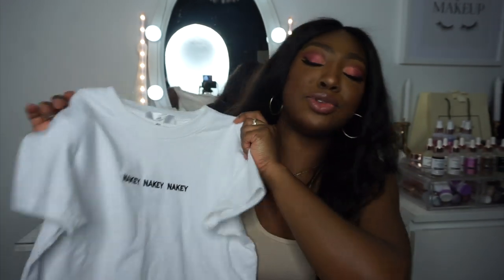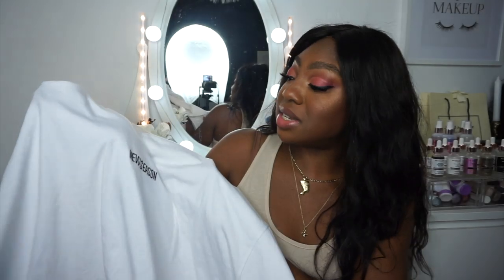Curvy Girl Friendly Missguided Haul & Try On Spring Summer 2019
Hey guys!! Here is my new season Spring/Summer 2019 Missguided haul!! PLUS, the Items are ‘Curvy Girl’ friendly!!

Look 1:
Rust cowl neck bodysuit:

Look 2:
Brown snake print wide leg trousers:

Look 3:
oversized ribbed sweater dress:

Look 4:
peace + love camel dress:

Look 5:
Floral flare sleeve crop top:

Look 6:
fuchsia satin frill midi skirt:

White lace bodysuit:

Look 7:
green floral midi shirt dress:

Look 8:
leopard maxi dress:

Look 9:
Riot blue mum jeans

Look 10:
sand extreme ripped riot mom rigid jeans:

Look 11:
Riot Extreme Rip Jeans:

Look 12:
green polka dot frill skirt:

Look 13:
polka dot frill skirt:

Look 14:
black distressed hem denim shirt dress:

Look 15:
Lime lace bodysuit:

Mauve lace bodysuit:

Look 16:
Nakey Tee:

Look 17:
New Season T-Shirt:

Look 19:
sand long sleeve oversized front washed sweater:

Look 20:
grey double breasted check blazer:
OR
check tailored co ord blazer:
check cigarette co ord trousers:
OR
GREY CHECKED BLAZER:

Look 21:
snake print bag:

Look 22:
brown feature heel ankle boots:

Look 23:
peace + love satin cowl neck mini dress:

Look 24:
lime chain cross body bag:

Look 25:
pink visor glasses:

social Handle: @ericafmstyle